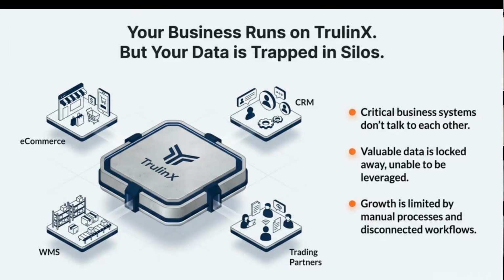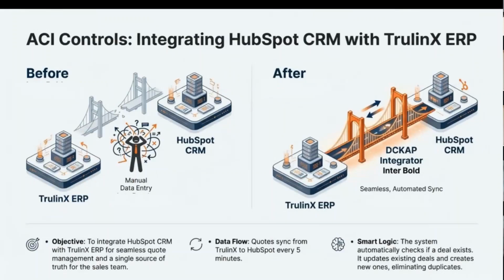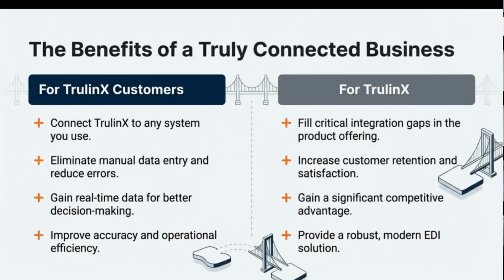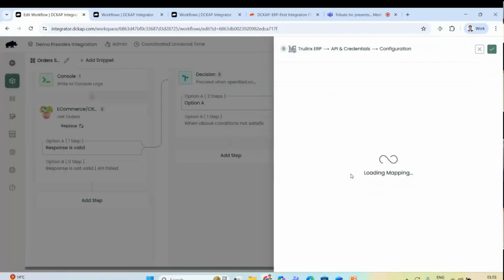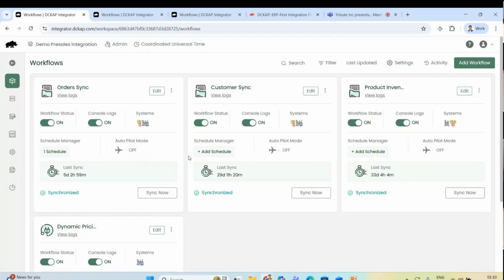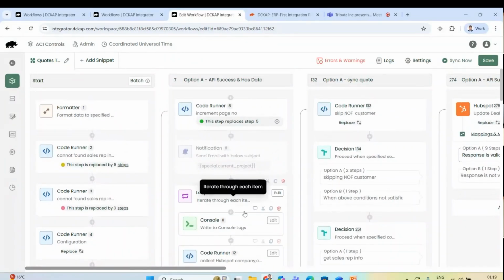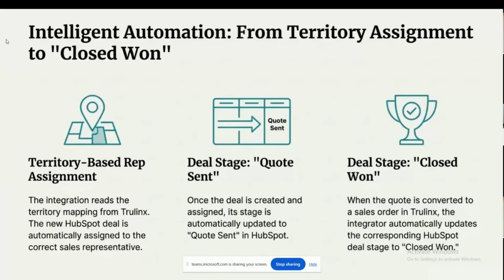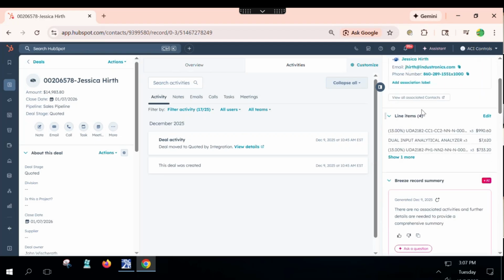Introducing DCKAP: Our newest preferred partner for API and EDI Integrations into TrulinX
We're pleased to introduce DCKAP as our newest software and digital technology partner.  DCKAP specializes in scalable modern solutions designed for distributors that rely on TrulinX as the core of their business.

DCKAP is an industry leading provider of digital transformation tools that help companies connect, automate and optimize their ERP environments. Their platforms eliminate manual processes, improve data accuracy, and enable seamless communication between systems. DCKAP has a proven track record with distributors and manufacturers alike for decades.  They have deep experience integrating with ERP platforms.